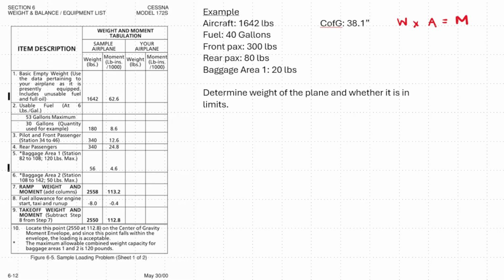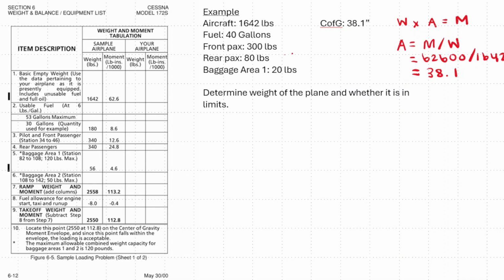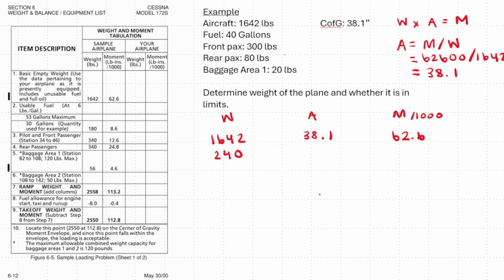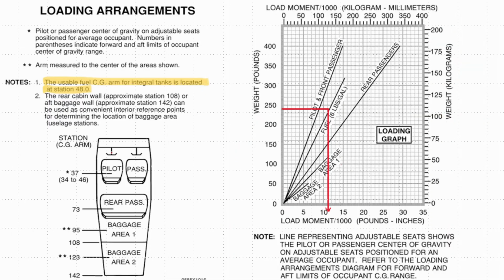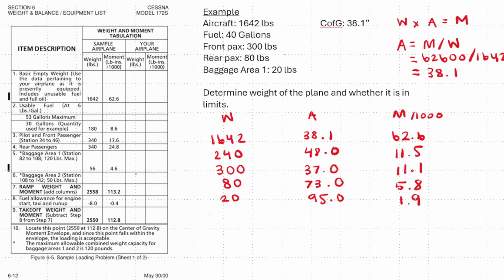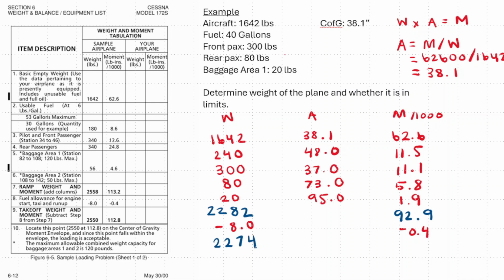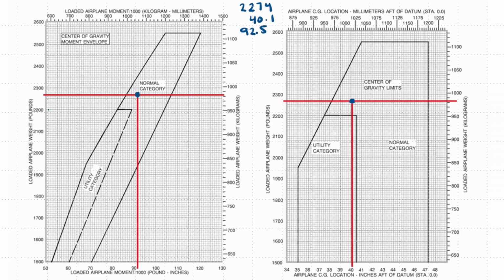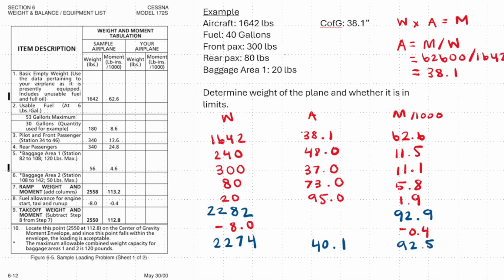How to Do Weight & Balance in Minutes (EASY Step-by-Step!)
Weight & Balance doesn't have to be complicated! In this video, I walk you step by step through the process of completing a weight and balance. Whether you're preparing for your next flight lesson or brushing up for an exam, this guide will help you understand the "why" behind the numbers and give you the confidence to complete your own calculations.